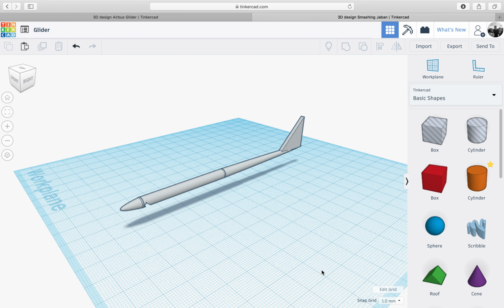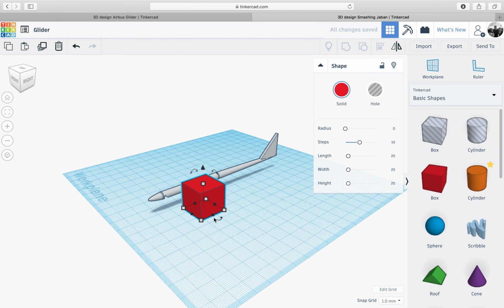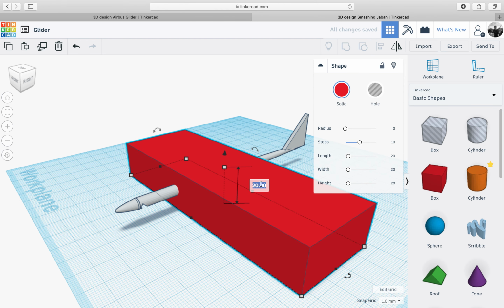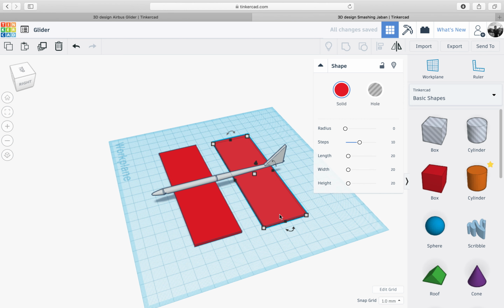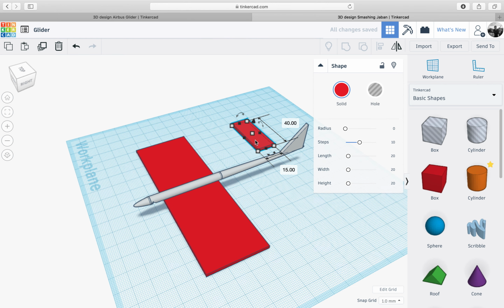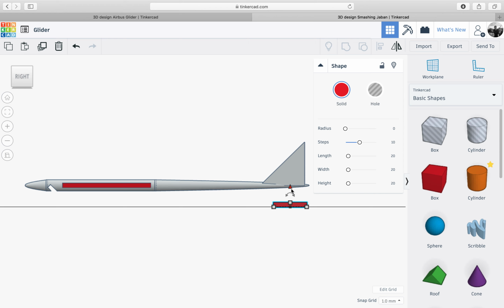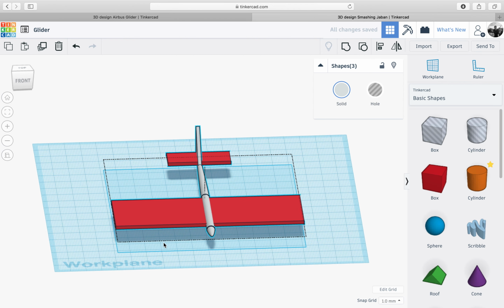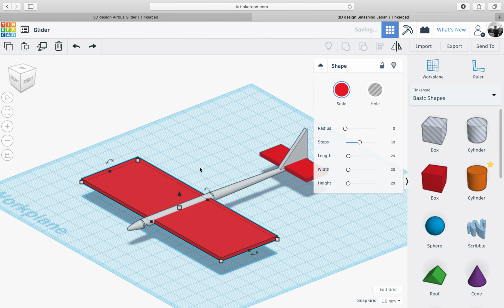Airbus Glider Tinkercad Lesson 5 - Creating the Wings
Learn how to create a glider using Tinkercad!
Lesson Objectives:
Create the wings of the glider.
Congratulations on completing your glider design!